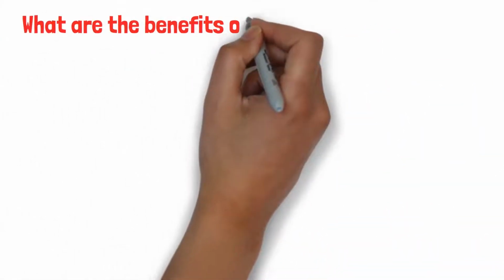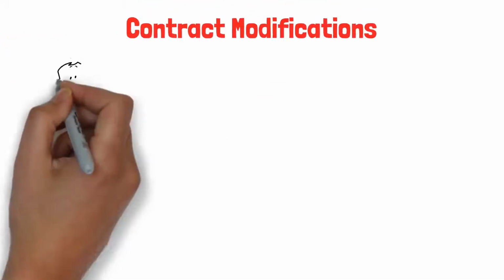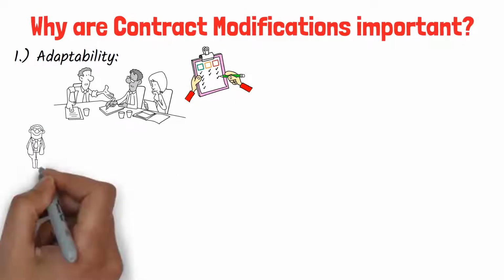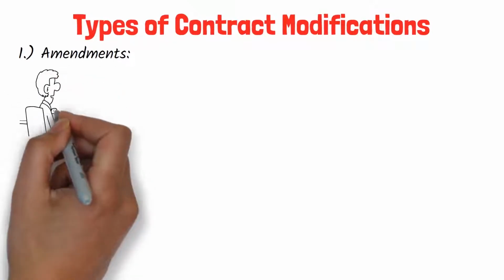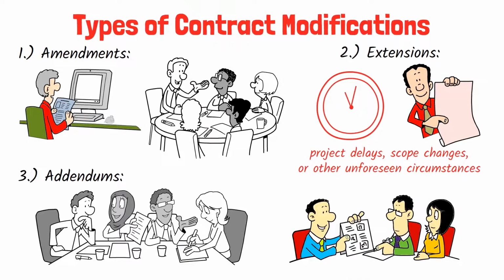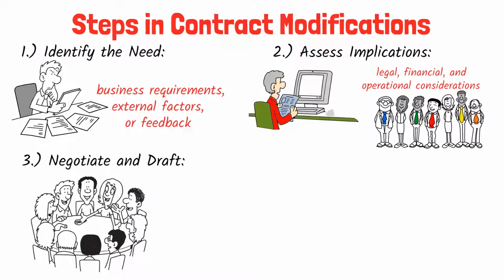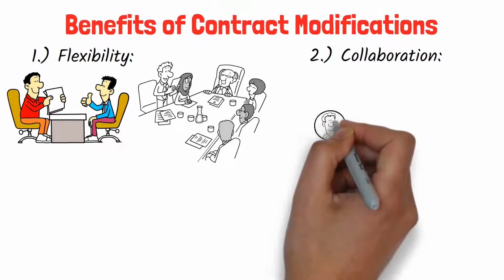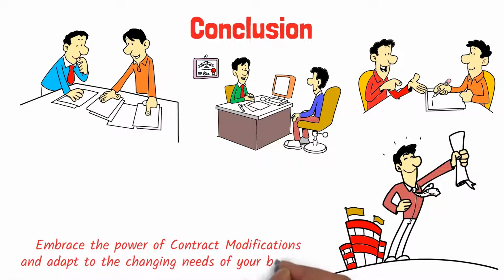The Guide to Modifying Contracts for Business Success!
Contracts rarely survive a project unchanged. A contract modification done properly — in writing, agreed by both sides, with price and time adjusted — keeps the deal workable; one done informally becomes the next dispute. This video explains when and how to modify a contract.

What you take away:

• Why modifications are normal and when they are necessary
• The elements every amendment needs: scope, price, time, signatures
• How to keep an outdated contract from blocking the business
• The risk in verbal changes and how to close it